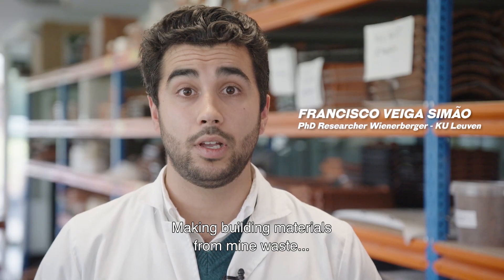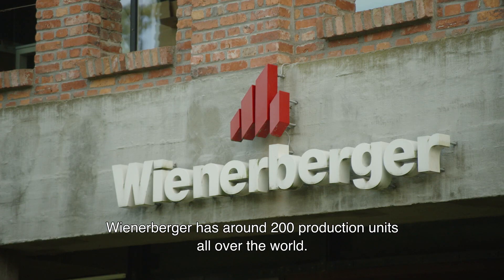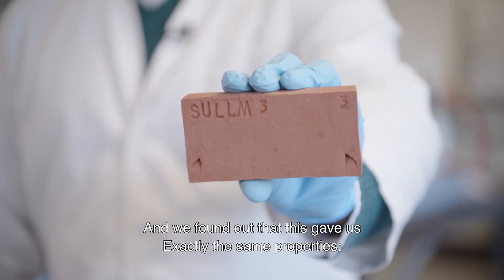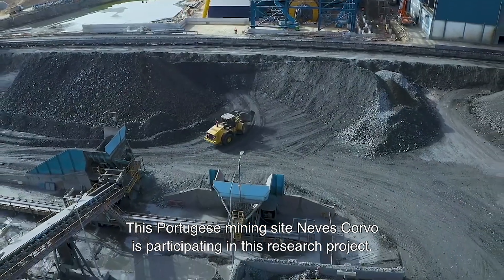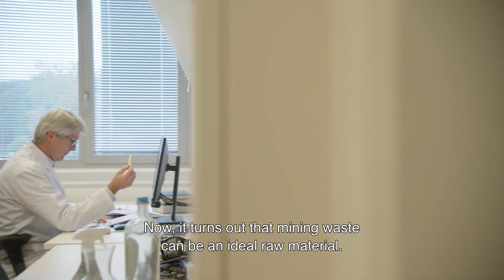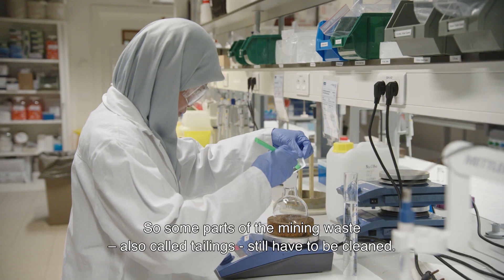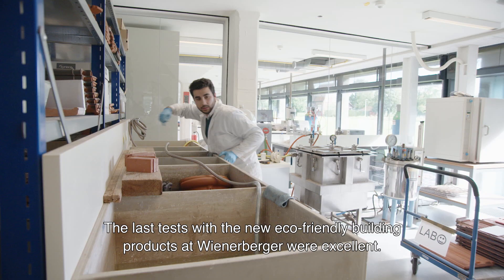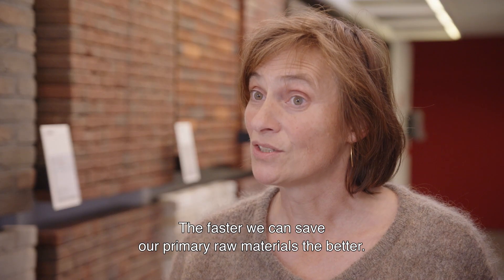SULTAN-European Training Network for the Remediation and Reprocessing of Sulfidic Mining Waste Sites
EU MSCA ETN SULTAN project has received funding from the European Union’s EU Framework Programme for Research and Innovation Horizon 2020 under Grant Agreement No 812580.